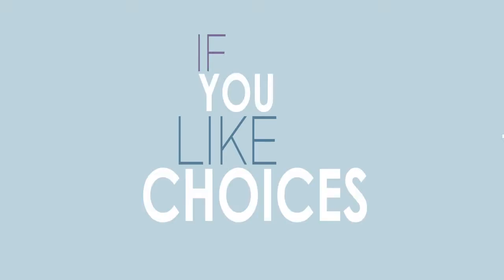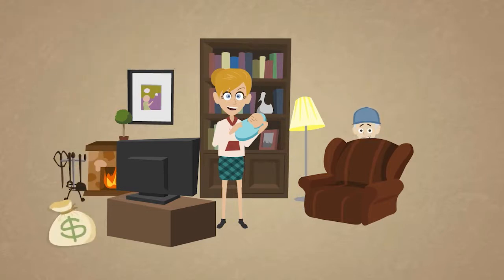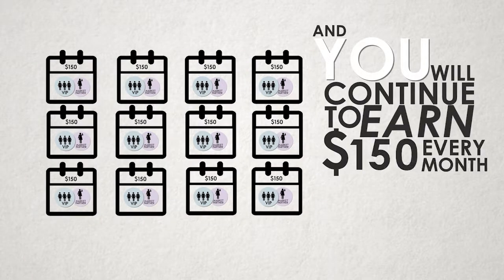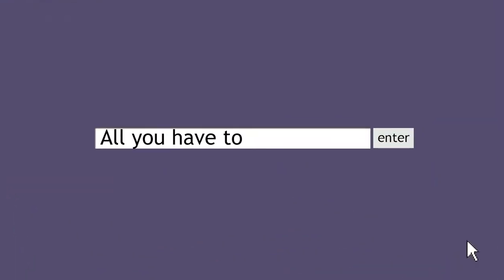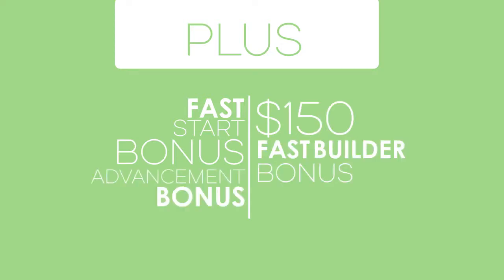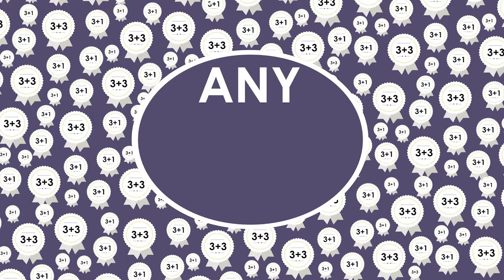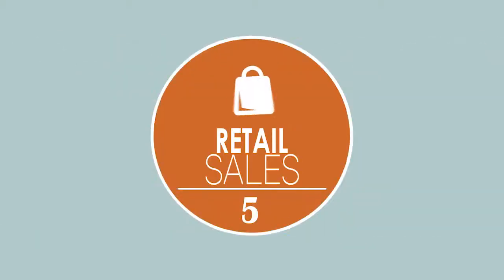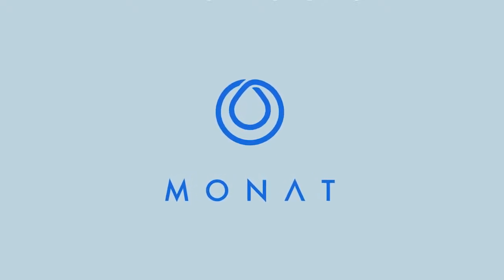MODERN MATH HD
This is your chance to get in on the ground-floor, take your life to the next level with MONAT.
 MONAT is a revolutionary, and innovative anti-aging hair care line. Total game-changer in the industry!!
The Hair Care Industry is a 40 billion dollar a year industry and projected to grow to 53 billion over the next 3 years!!
1 in 2 people have issues with their hair or scalp
Everyone washes their hair
It's a consumable product
We're the only direct sales company focusing on Hair!
Patent pending on our revolutionary products
We have 3rd party independent studies with awesome results posted
All made in the our very own FDA approved Manufacturing facility in Miami, All in the USA!
We have products for every hair type!!
We can add salons and or stylists to our teams!
We can join in the company wide profit pool and receive a portion of the company profits every 3 months, with the guarantee no less than $1000 every quarter